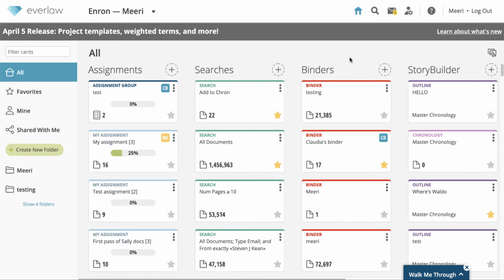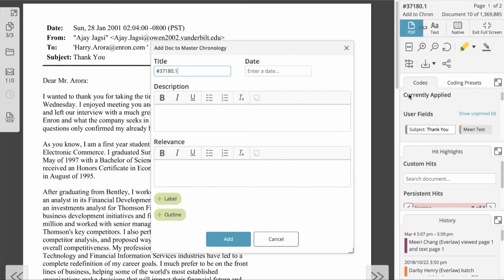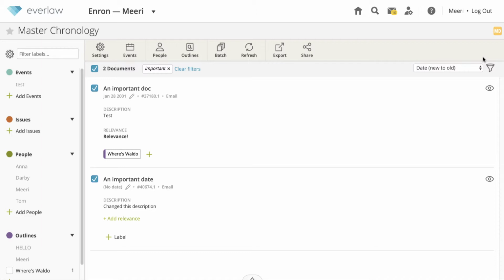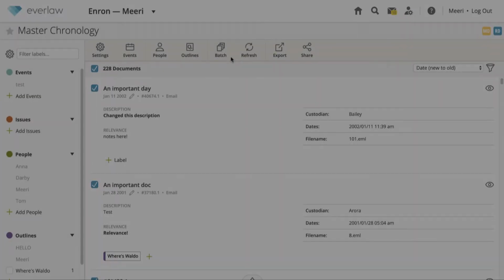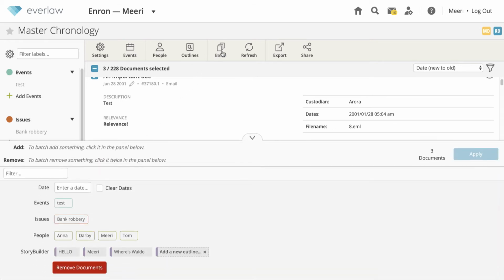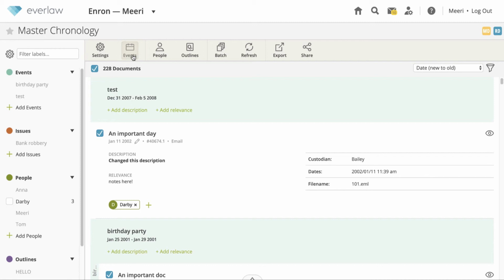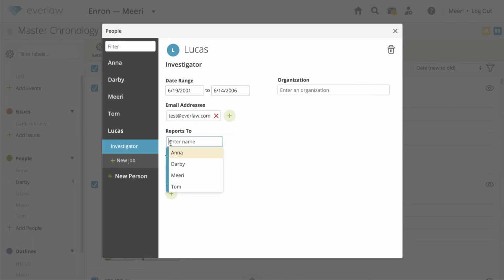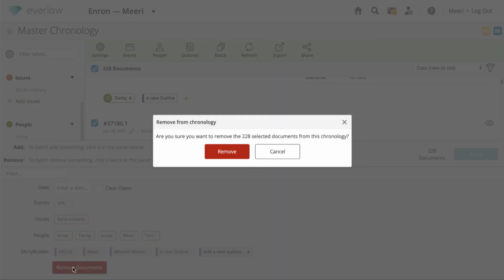[StoryBuilder] Chronology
Table of Contents:
00:33 - Getting started
01:06 - Sharing a Chronology
01:28 - Add documents to a Chronology
02:26 - Batch add to a Chronology
03:14 - Chronology interface
05:02 - Collaboration
06:03 - Add and Edit Labels
07:35 - Add labels to documents
08:42 - Filter documents by labels
09:15 - Events category
11:03 - People profiles
12:31 - Outlines in Chronology
12:54 - Prioritize certain document versions in Chronology
13:49 - Remove documents from a Chronology

Everlaw Support Video

Category: chronology
Title: How to Use StoryBuilder Chronology